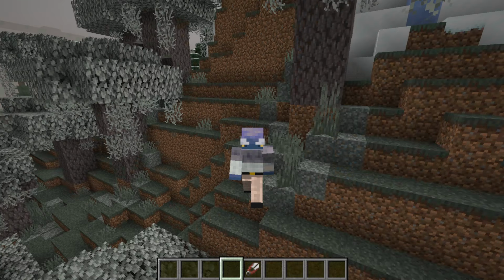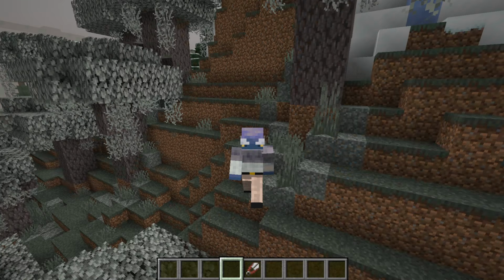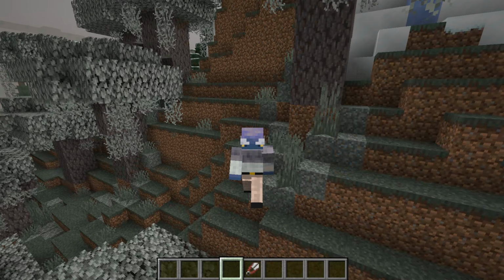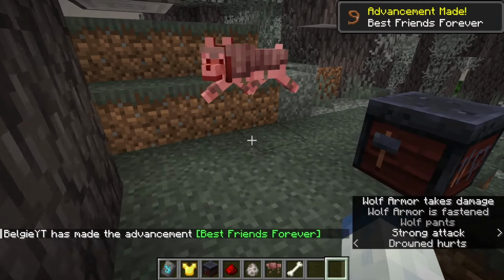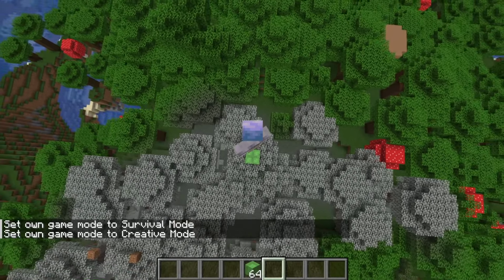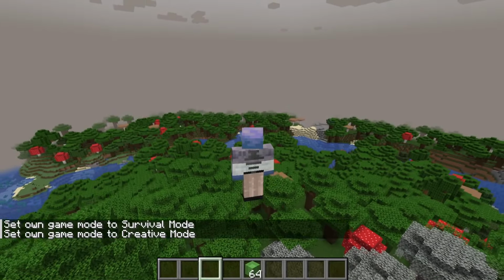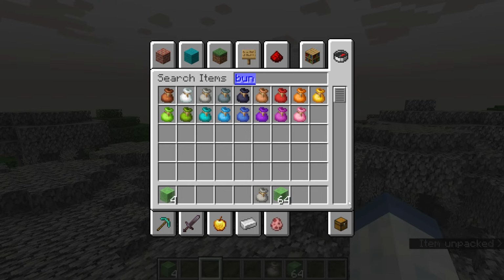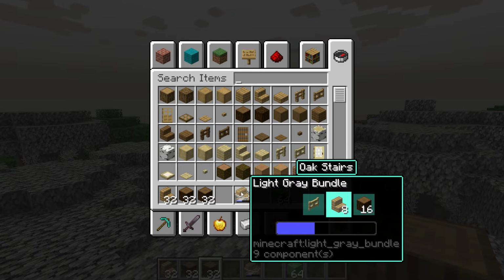Minecraft 1.21.2 Pre release 2 & 3 - Slime Fall Damage & Resource Pack Update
In this video Belgie covers everything in 1.21.2 pre release 2 and 3